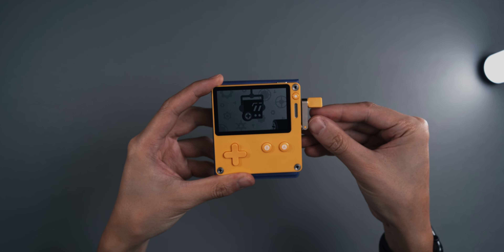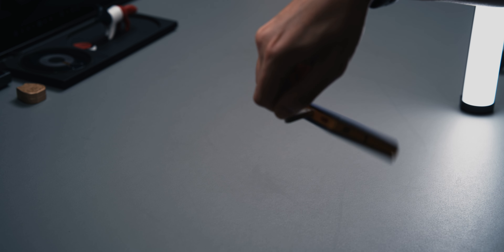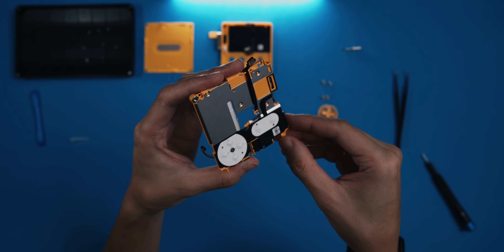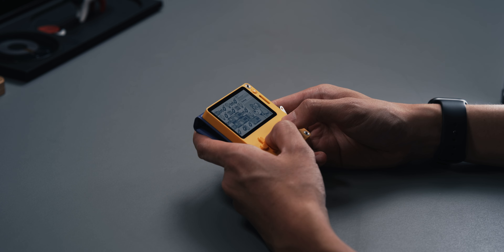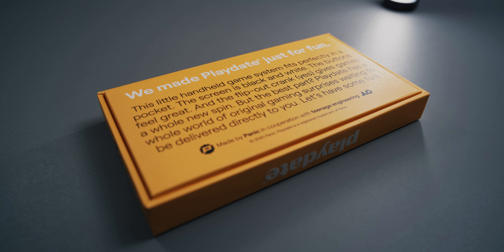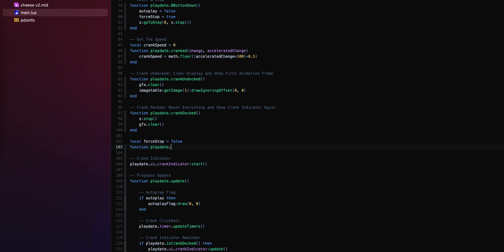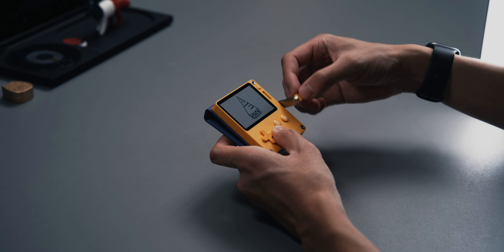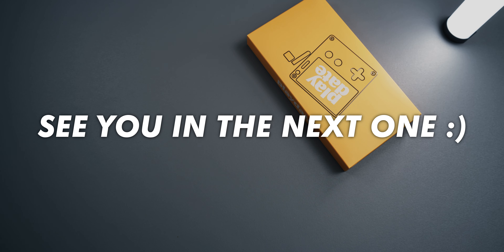An In-Depth Review Of The Playdate, The Games, The SDK And Where It Might Be Going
In this 20+ minute Playdate review I'm going over Panics new handheld console by taking a look at the hardware, software and even trying my best to create a game (if you can call it that), hope you're going to like it!

Things shown in the video 🛍️

Other cool stuff shown 🛍️
Electromagnetic Sticks for Steam Deck

Chapters 📋
00:00 - Intro
00:30 - Prologue
01:29 - Swipe Right (Hardware Overview)
07:14 - Funny Games (Playdate Games)
11:46 - It’s Time To See Other People (Sideloading Games)
13:58 - Let’s Make A Game (SDK, Pulp, Lua)
19:42 - Little Love Machine (Conclusion)
22:13 - Thank You